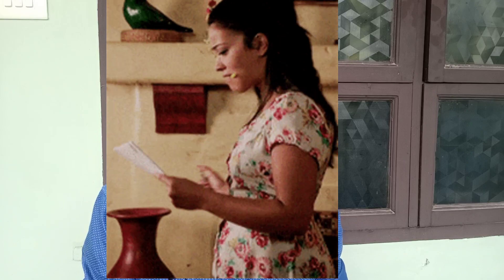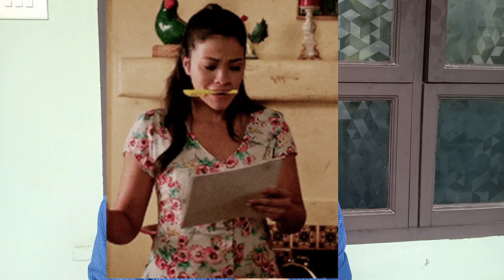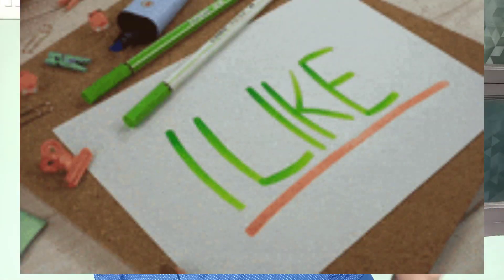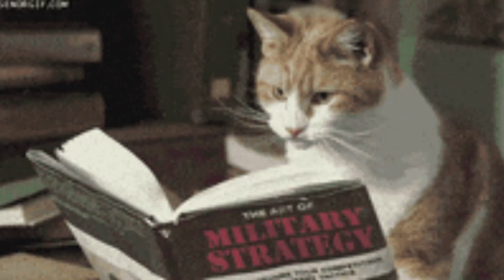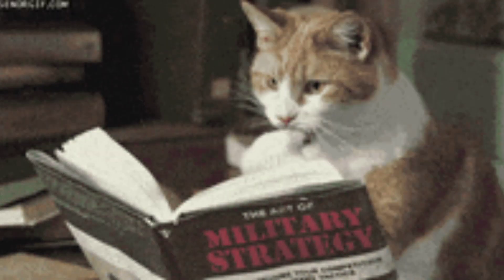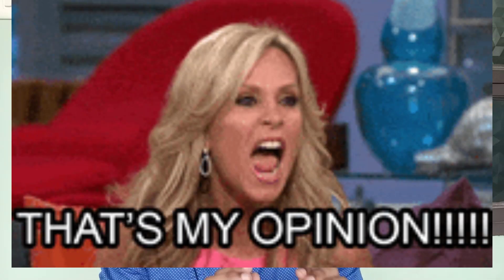NEET PG25/THINGS TO BE KEPT IN MIND WHEN YOU STUDY FOR FIRST TIME.